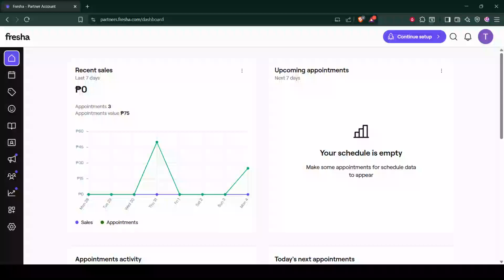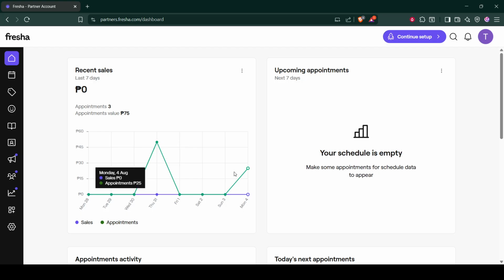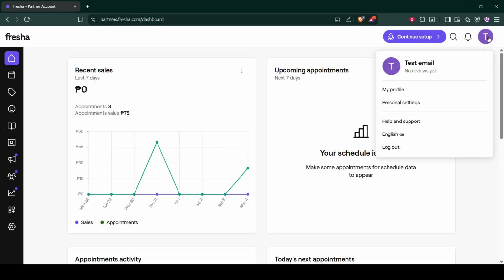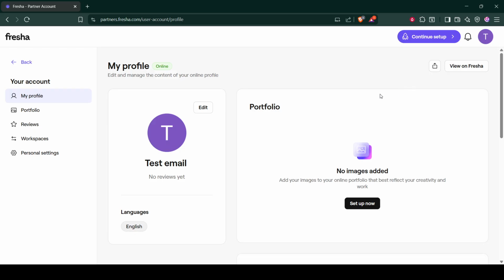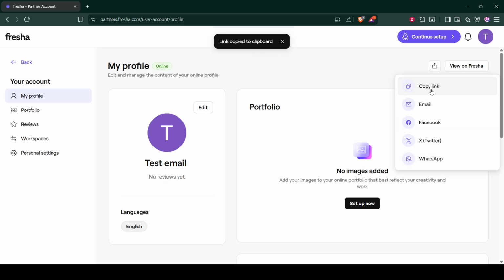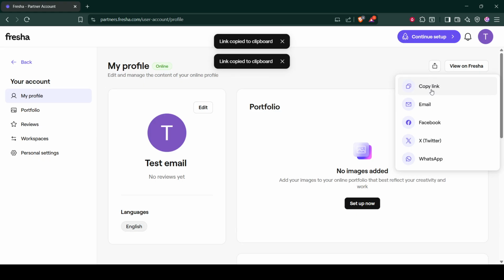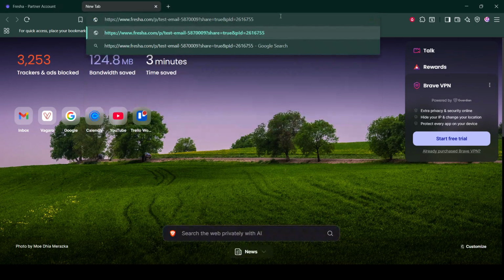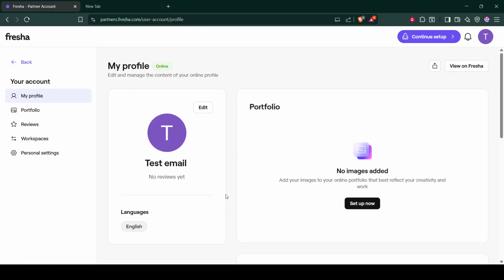How to Share Fresha Link Full 2025 Guide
In this step-by-step 2025 guide, we’ll show you how to find and share your Fresha link so customers can easily schedule appointments with you anytime, anywhere.